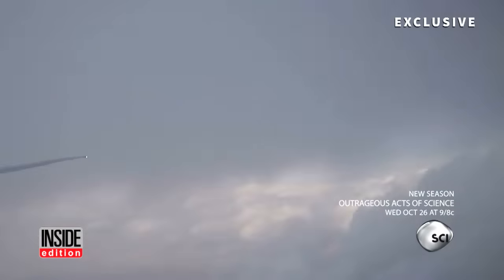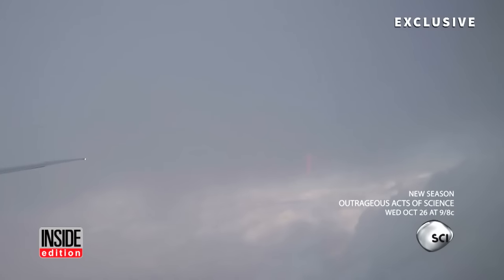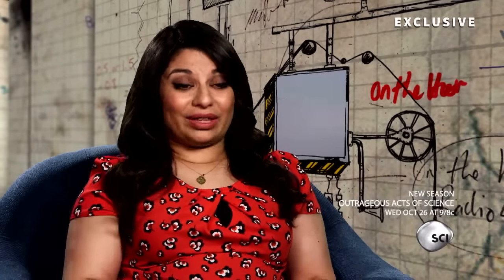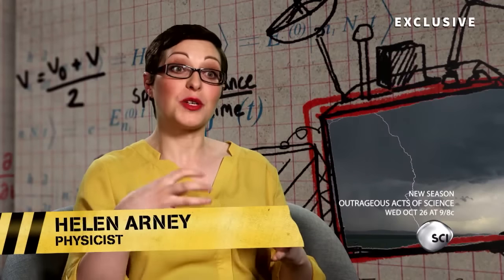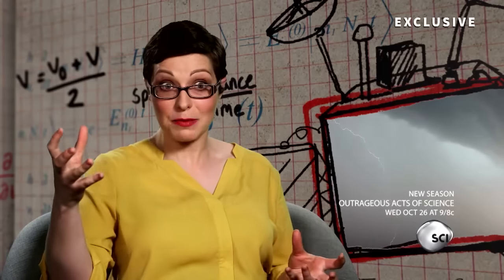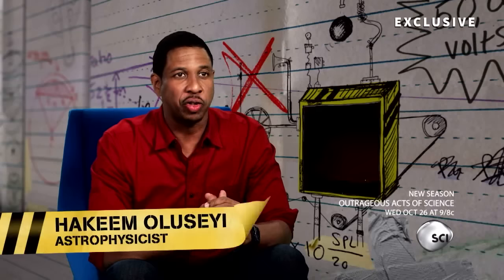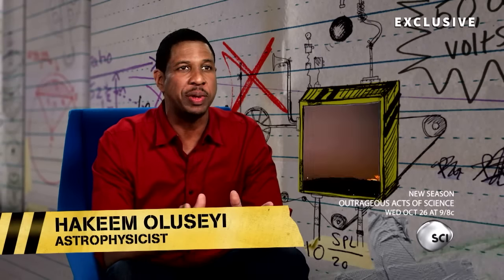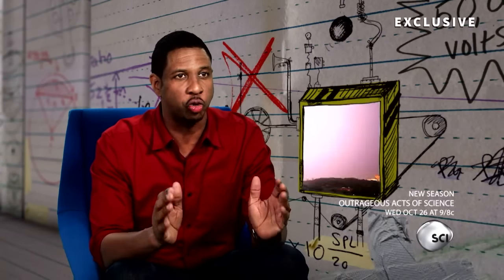Watch The Shocking Moment Lightning Strikes an Airplane Mid-Flight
An airline passenger flying over Paris recorded the moment lightning suddenly struck his plane mid-flight. Passenger Mitchell Stewart was recording his plane cutting through the clouds and suddenly lightning struck the wing. The bolt of electricity could be seen shooting out like a laser into the sky. The video is being featured on the season premiere of Science Channel's "Outrageous Acts of Science," that includes mind-blowing viral videos. Experts offer an explanation behind the stunts and anomalies.